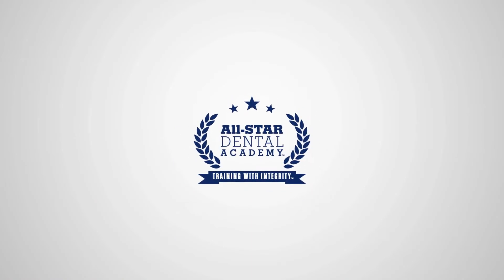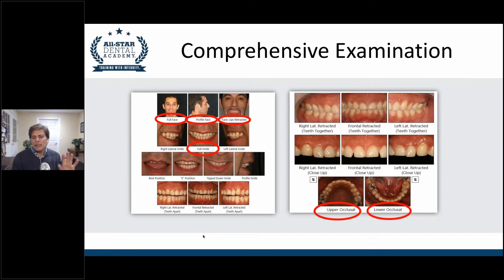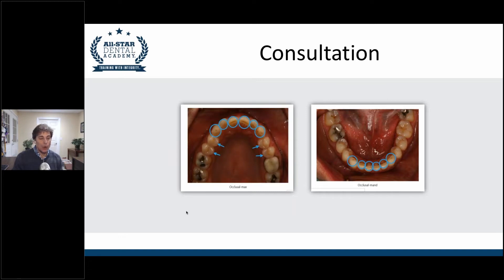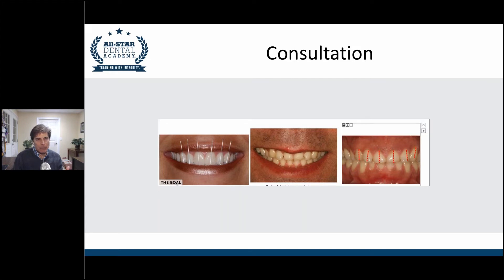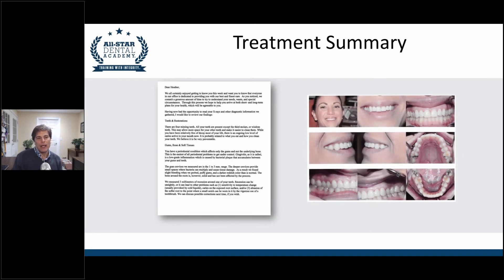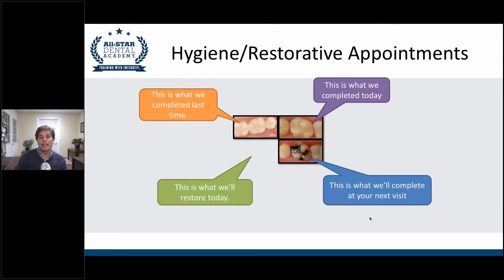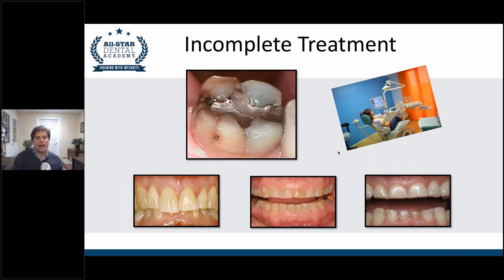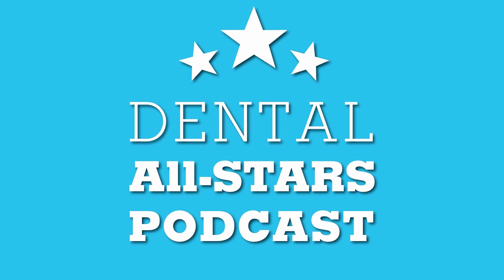Using Photography in Case Presentation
Have you been confused about how to use photography to help patients understand their clinical problems? Showing patients what’s going on inside their mouth is more powerful than simply telling them. Pictures can illustrate a condition that you could never accurately describe. It’s why a picture is worth a thousand words and why we strongly recommend using digital photography. Pointing to a problem area with a digital image makes any issue become immediately clear. Remember, for most patients, if it doesn’t hurt, it isn’t a problem. Showing patients a photo of their own dental issue lets them understand the need for even the most preemptive of treatment plans.